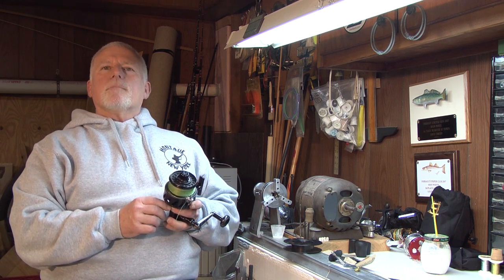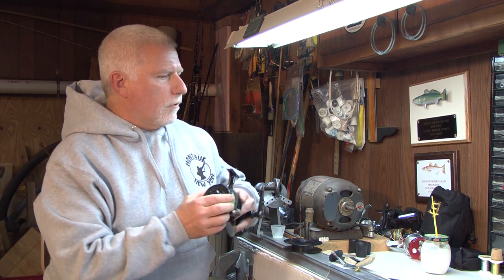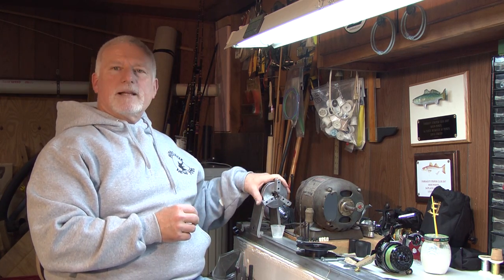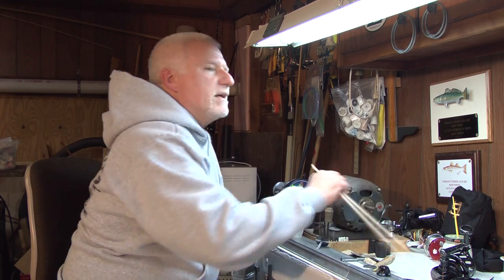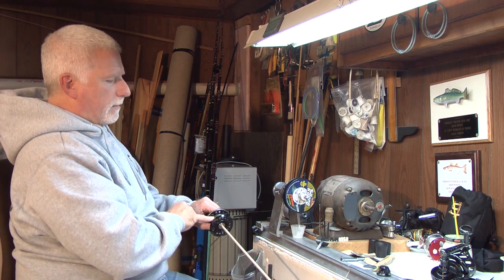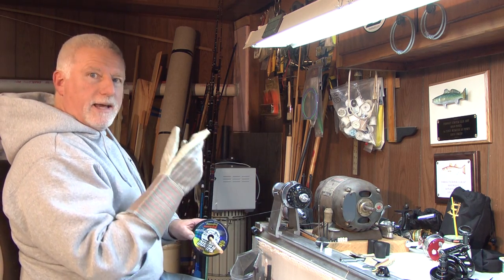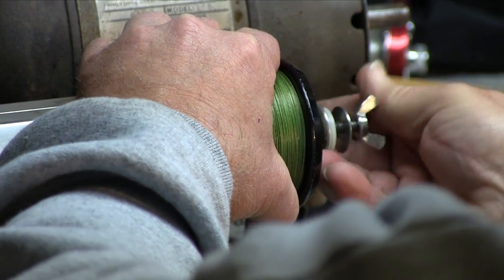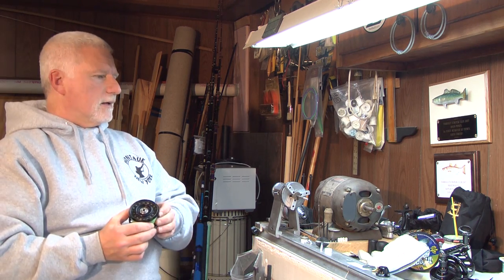Correcting the hourglass line lay on Van Staal reels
Correcting the hourglass line lay on Van Staal reels with Surfcaster's Journal Magazine columnist Lou Caruso